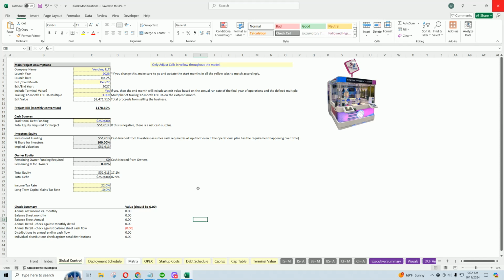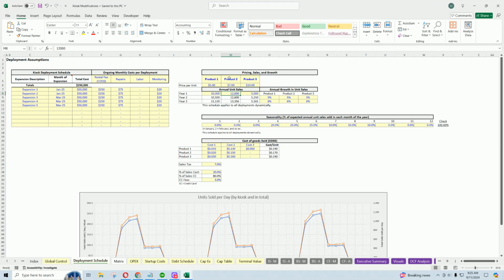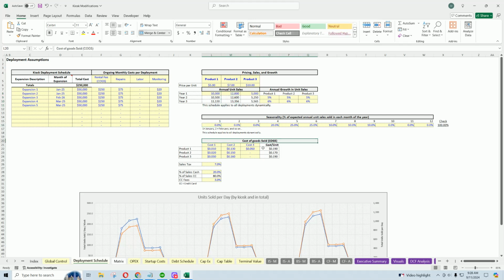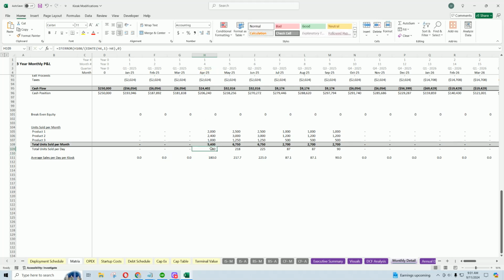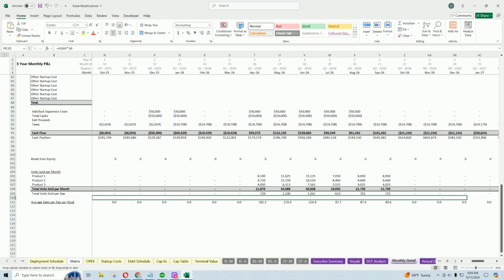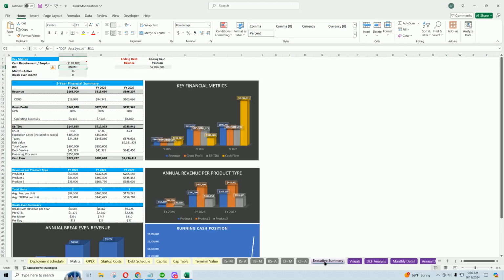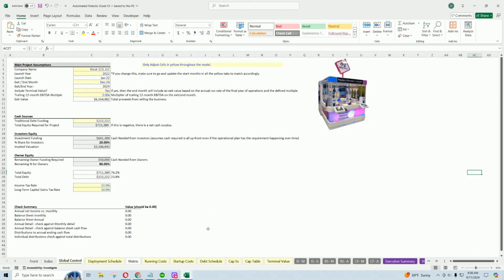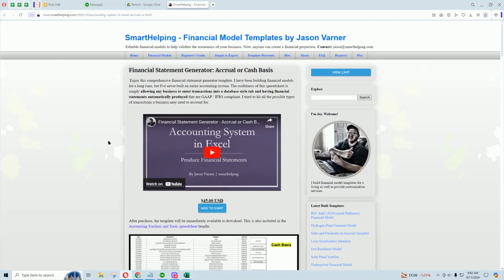Vending Machine / Kiosk Startup 3-Year Financial Model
Recently I built a second version of the automated kiosk / vending machine model. This updated version has all new deployment assumptions (added seasonality and more straightforward growth inputs), cost of goods sold assumptions, and operating expense assumptions.

I also made some general updates to the Executive Summary on this and the original.